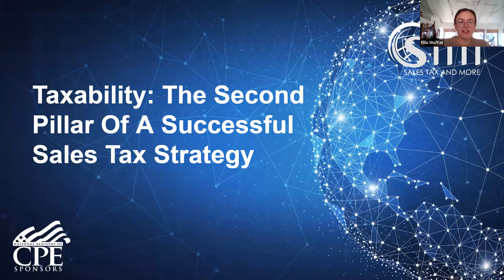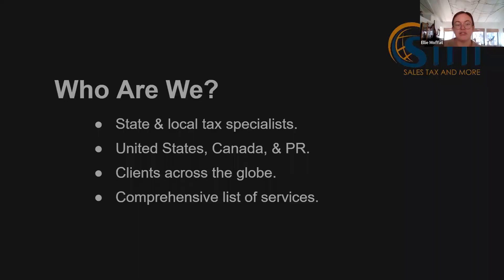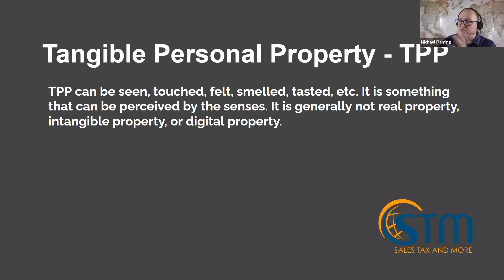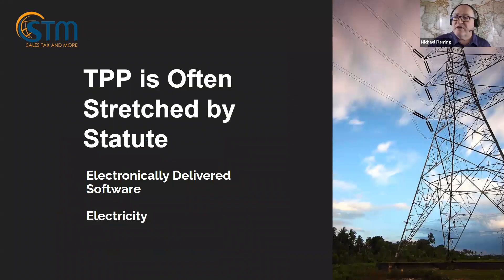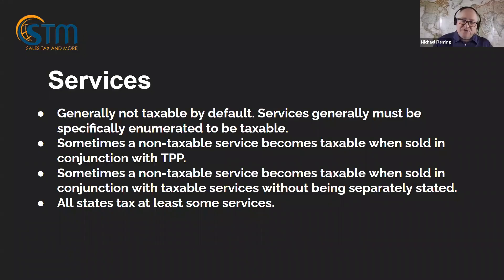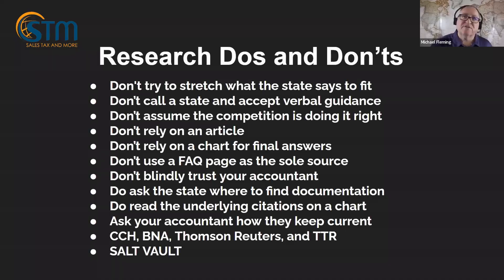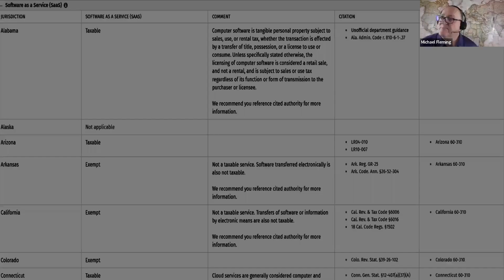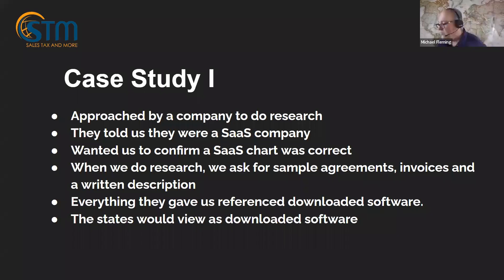Taxability - The Second Pillar of a Successful Sales Tax Strategy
Sales Tax & More assists companies and their trusted advisors like CPAs with sales tax needs. They offer consulting and research, registrations, returns, and so much more. Over the years they have assisted thousands of sellers both foreign and domestic with their tax issues in the United States and in Canada.

Make sure to register and join the Sales Tax & More webinars to get access to complex materials on tax in an easy-to-understand format.